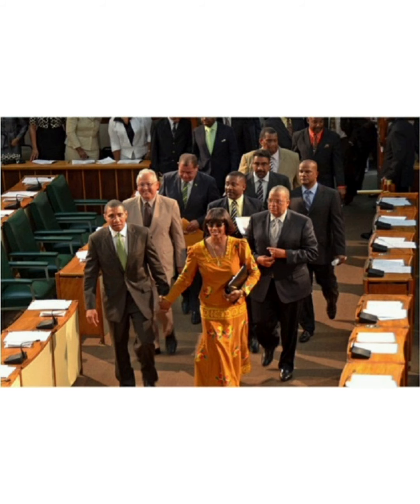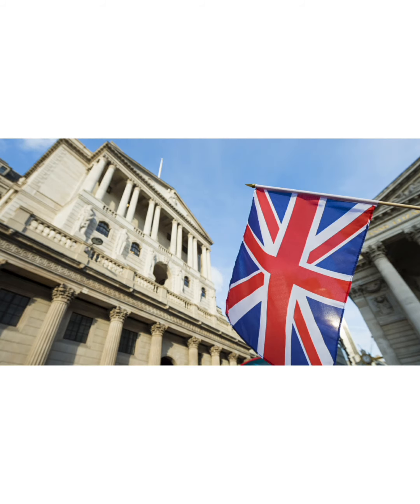I asked Google assistant these questions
Jamaica land we love